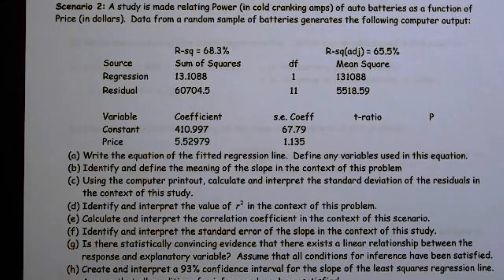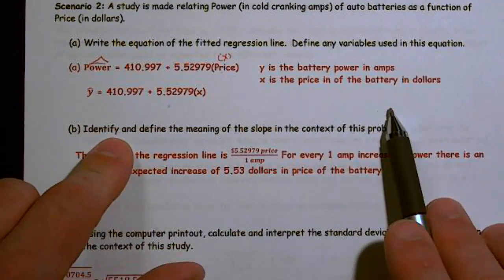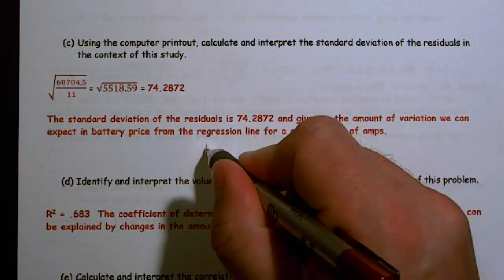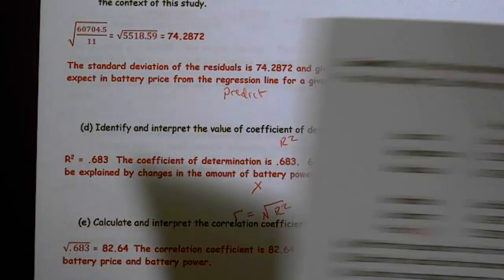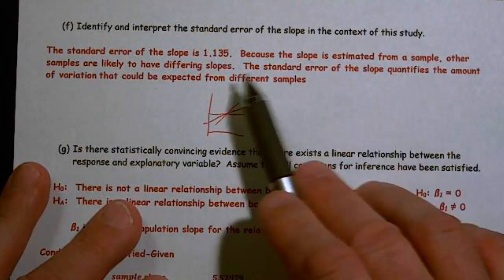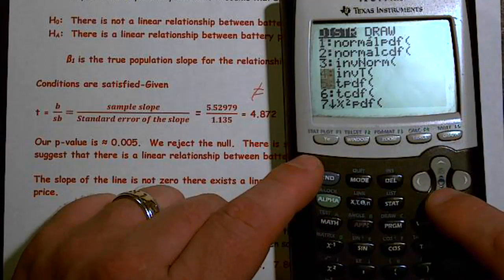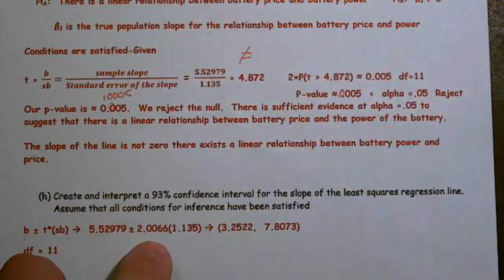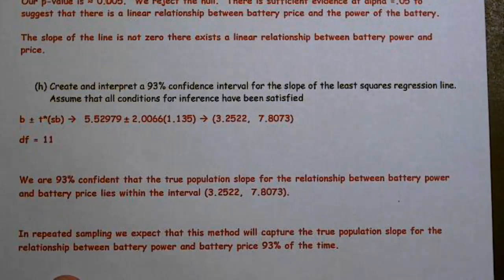27 Quiz 4C 1 Regression & Chi Square Batteries